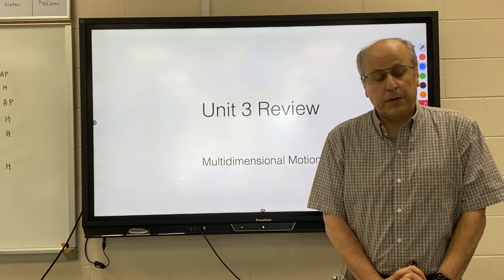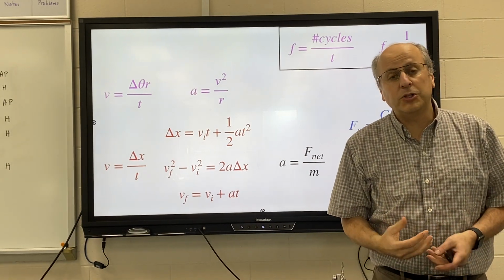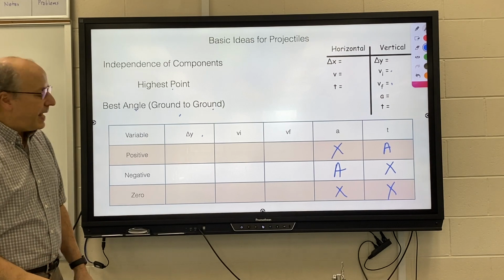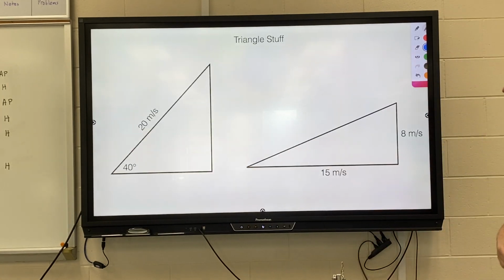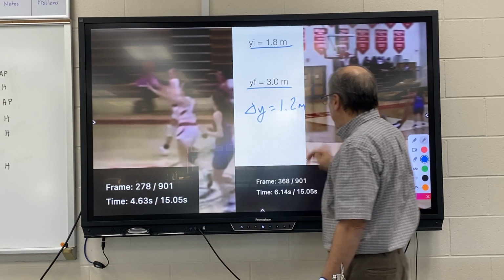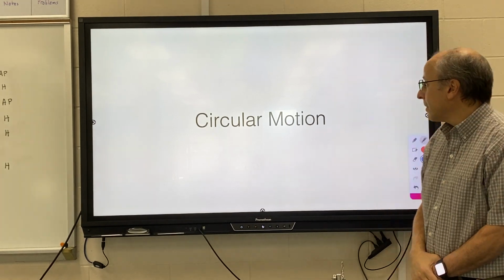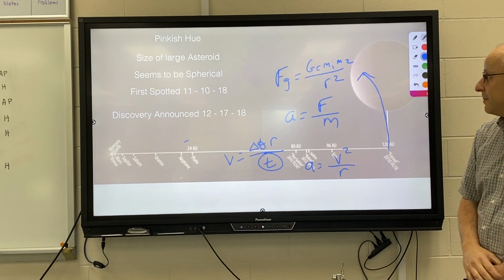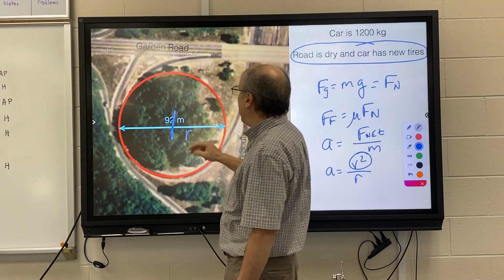Unit 3 Review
Notes for student who are not in class